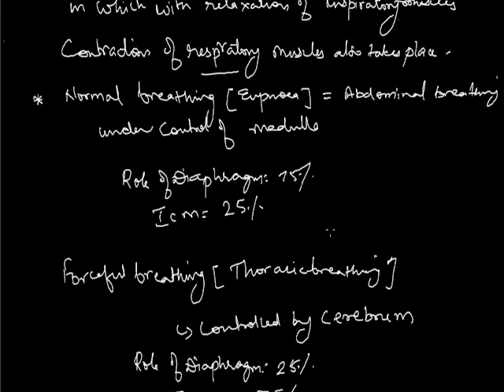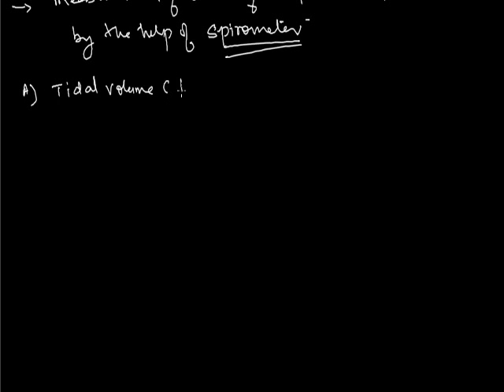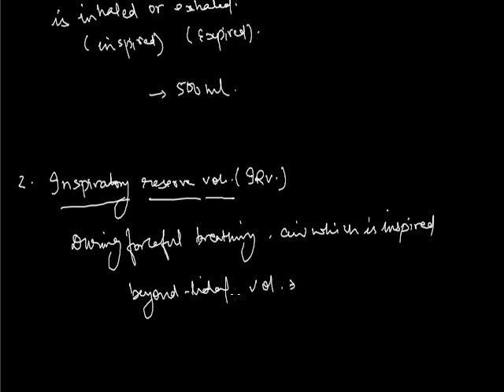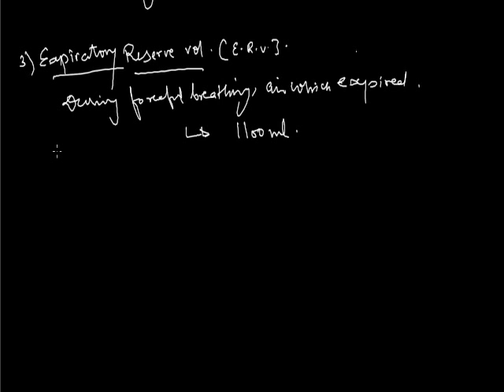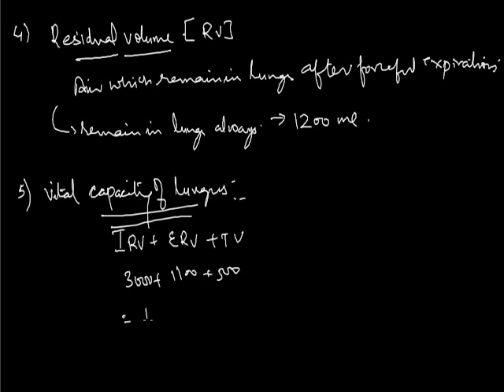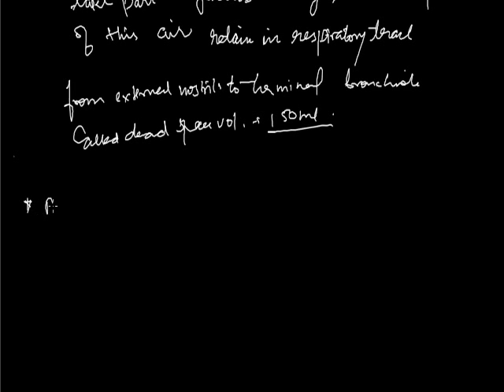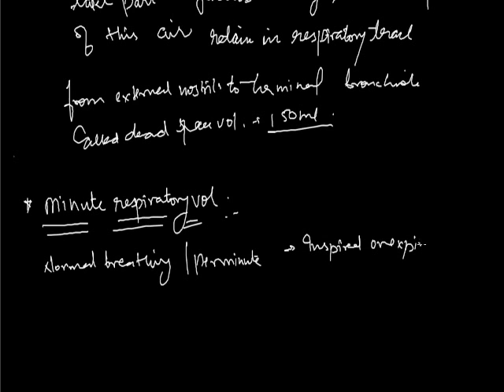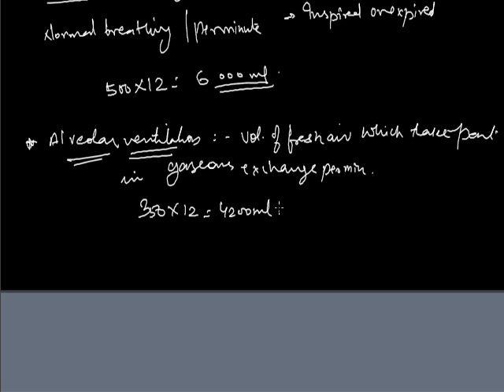Respiratory System 003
Spirometry grade xi